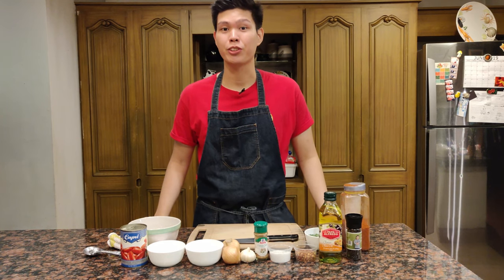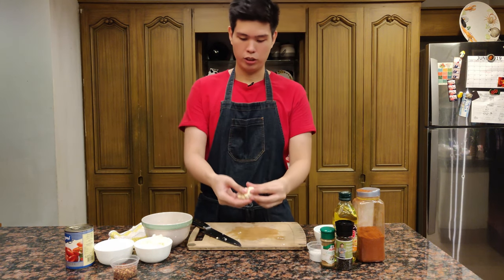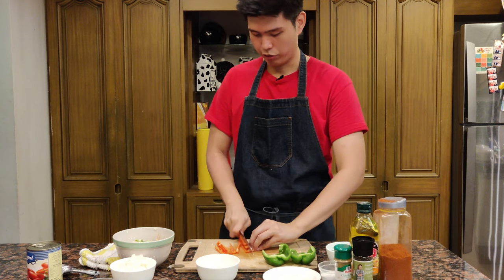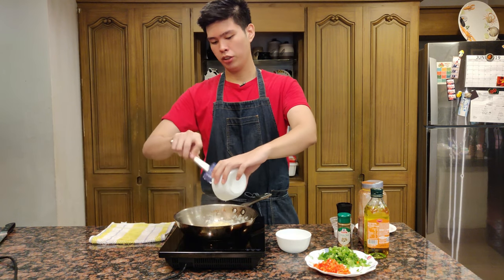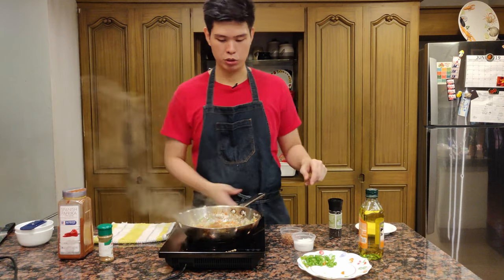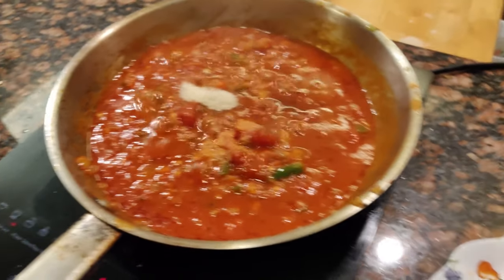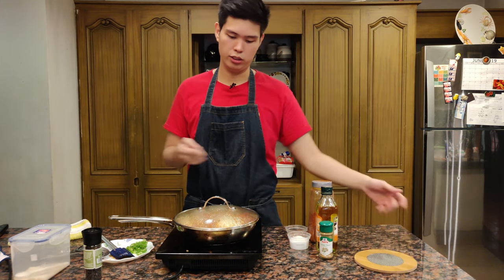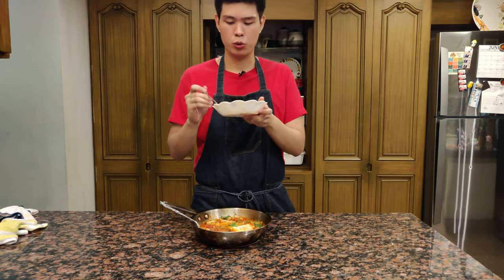How to make Shakshuka | Tomguts Media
Hey guys! I have here a nice recipe for shakshuka. This recipe is so versatile you can probably pair this with anything you want! (not literally). But yeah. :)